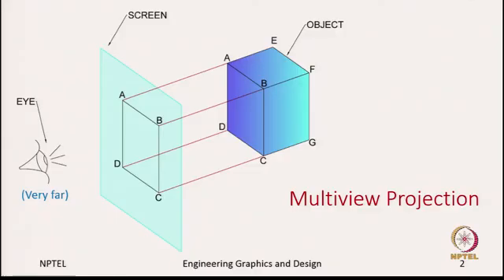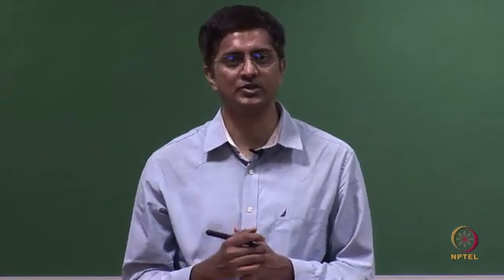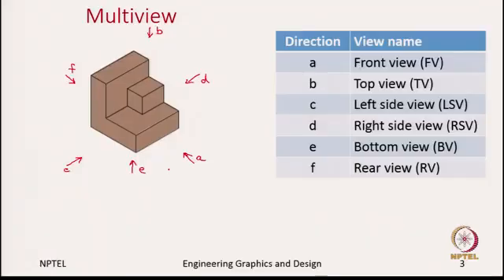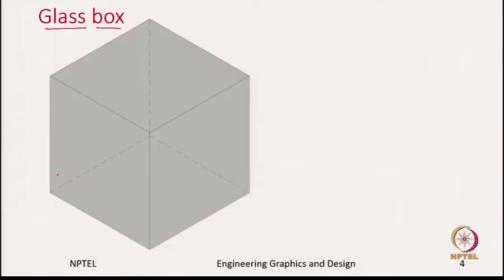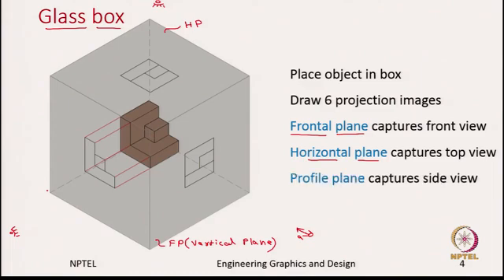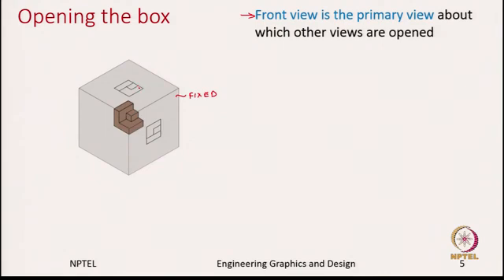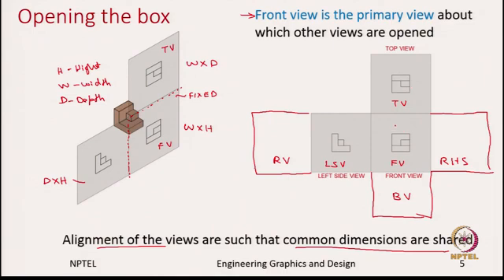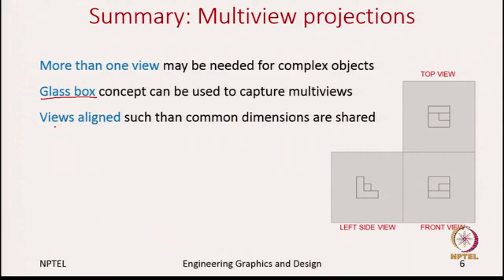W2 L2 Multiview projections